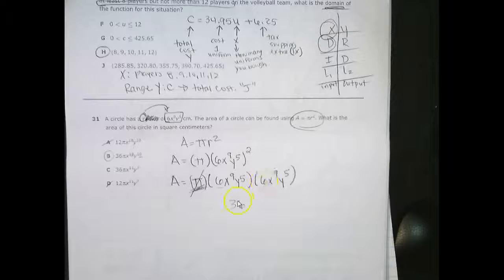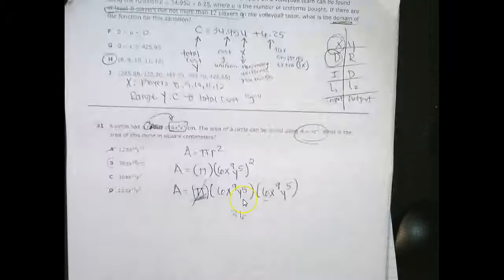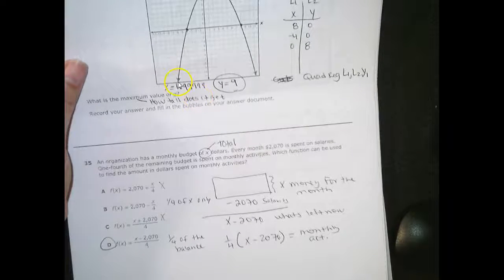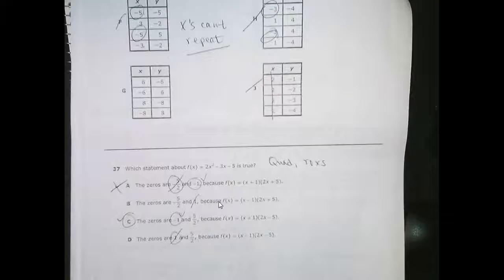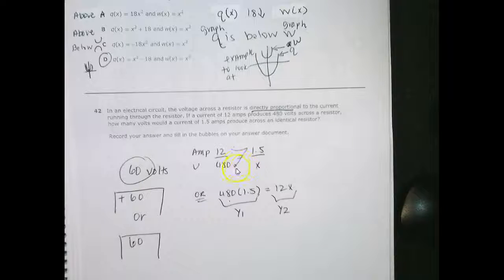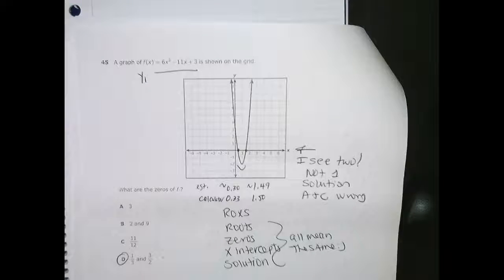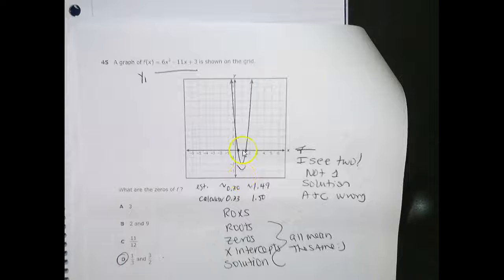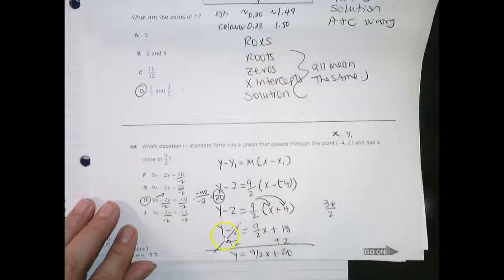algebra eoc 2016 part 3